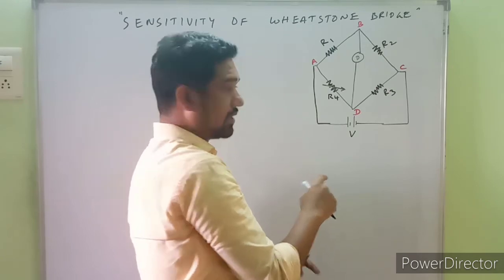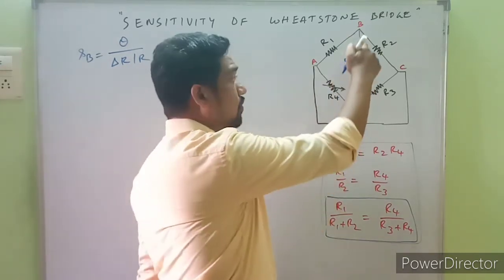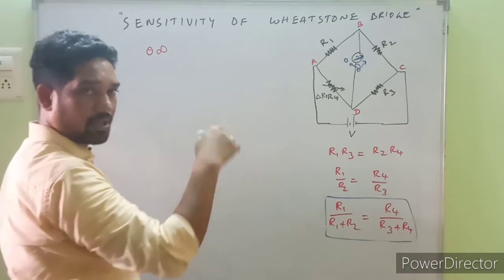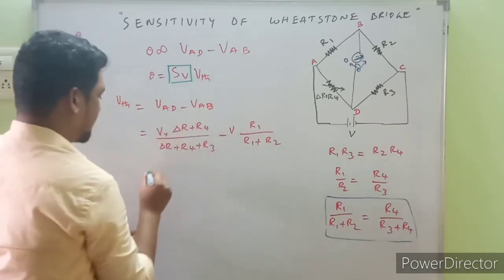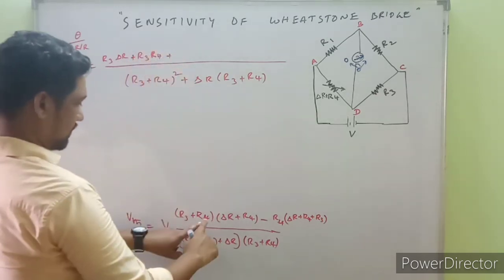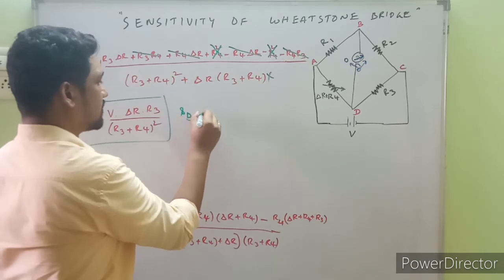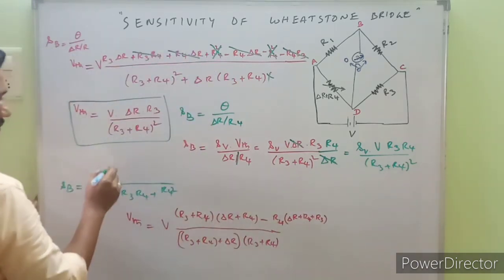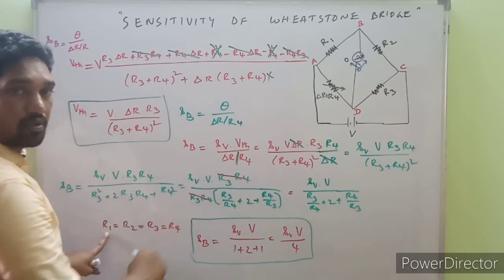sensitivity of wheatstone bridge || EMI by ushendra's engineering tutorials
sensitivity of wheatstone bridge  is one of the important topics in measurements  of bridges in  EMI.  you can have a clear explanation of  bridges in previous in ushendra's engineering tutorials and the link will be given below,  here is the sensitivity of wheatstone bridge description  and derivation.